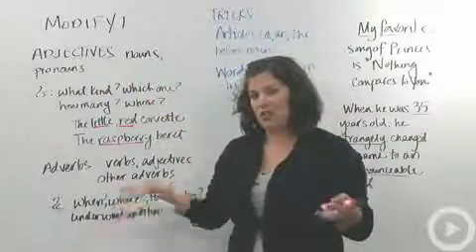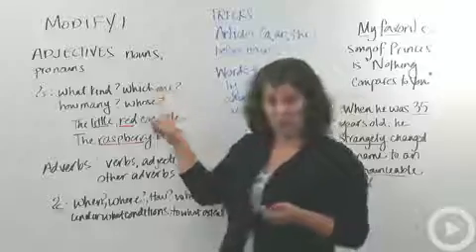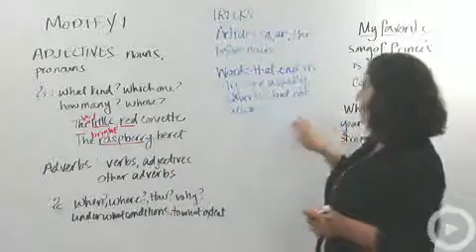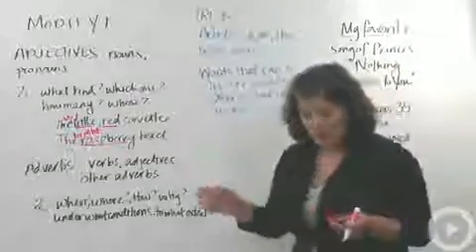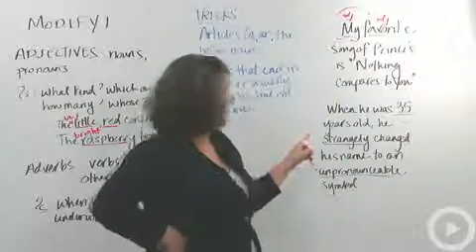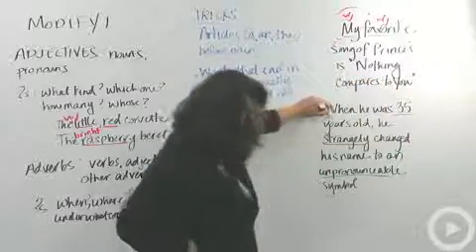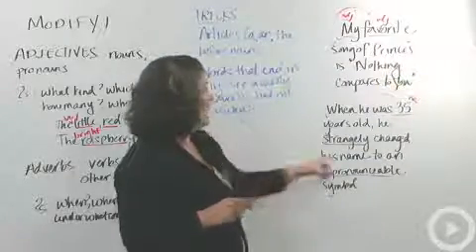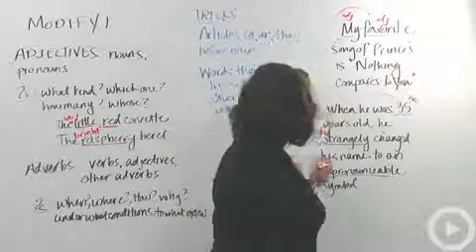Adjectives and Adverbs Grammar Video by Brightstorm 1